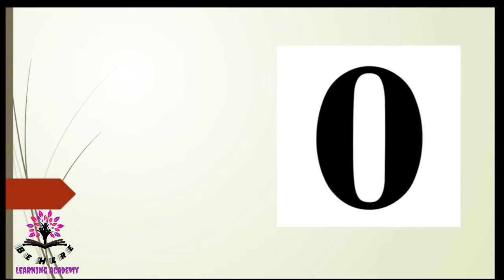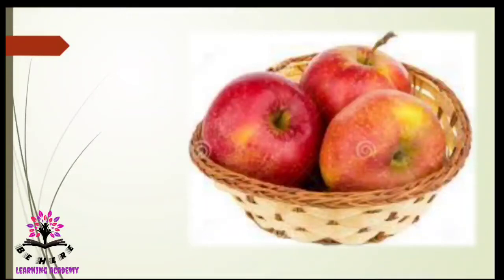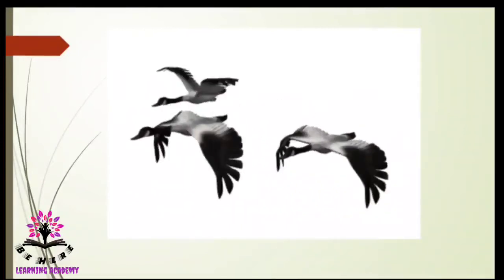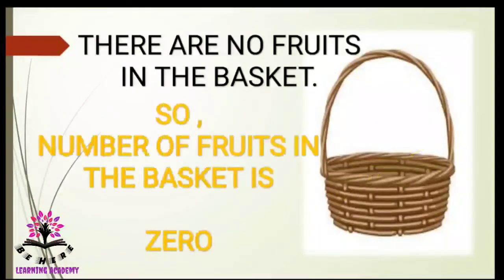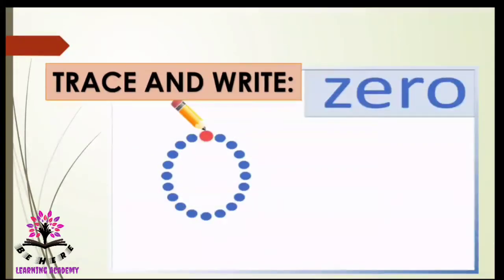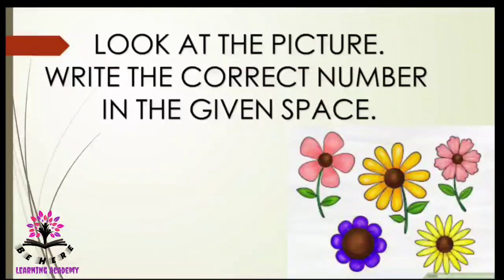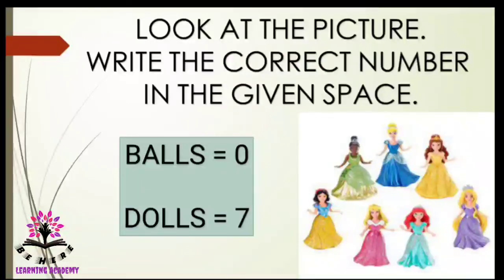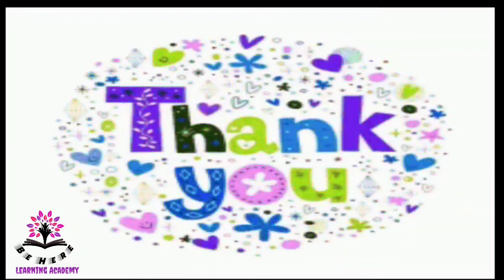Karnataka state syllabus- ZERO - CLASS 1- MATHEMATICS - Chapter 4